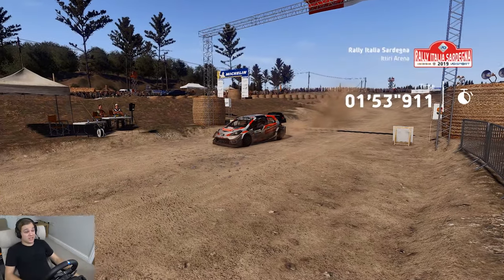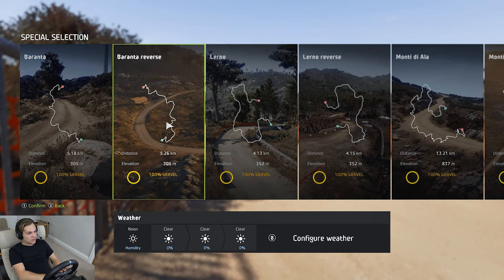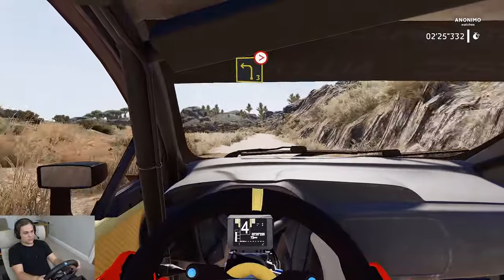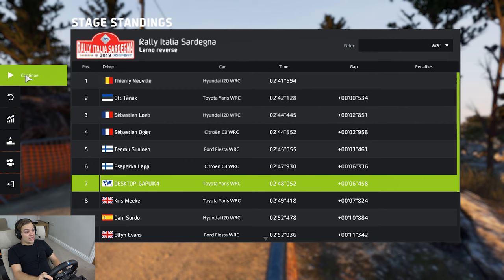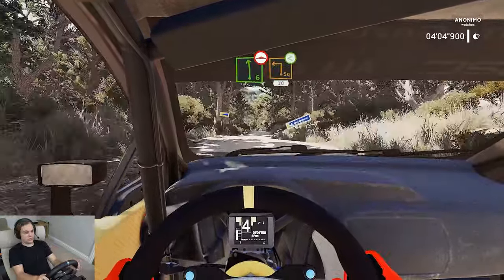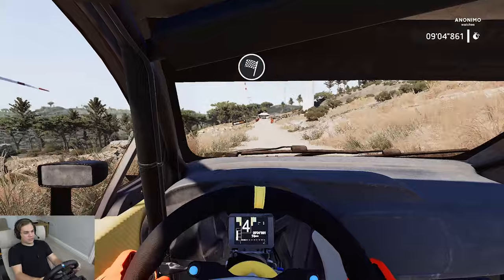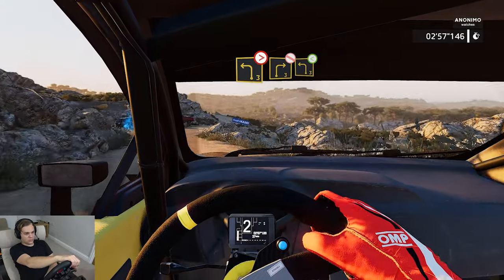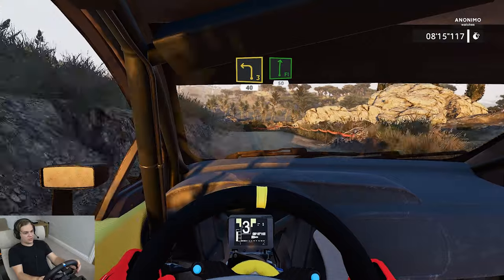WRC 8: Rally Italia Sardegna - WRC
After a pretty disastrous last couple of outings on WRC 8 it’s time to get down to business in the Toyota on the gravel roads of Sardegna!

Computer specs -
Processor: Intel i7-6700K @ 4.00 GHz
GPU: Dual Nvidia GeForce GTX 1080 SLi
RAM: 32 GB